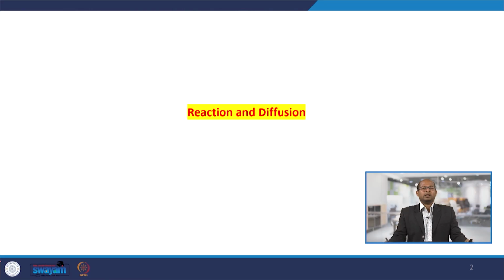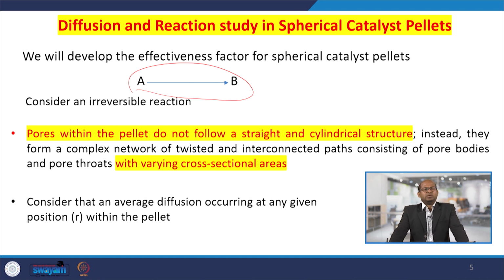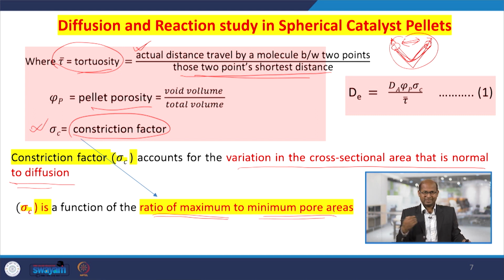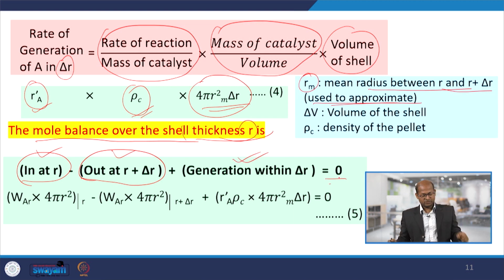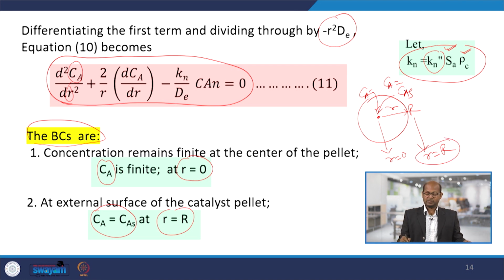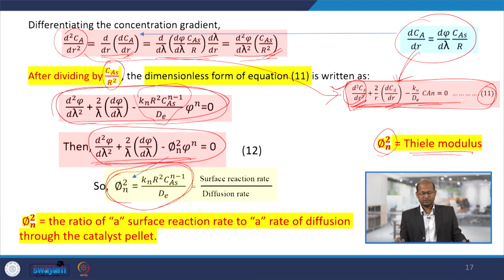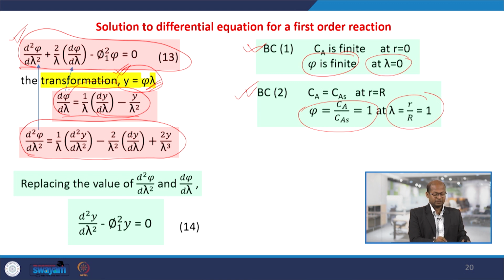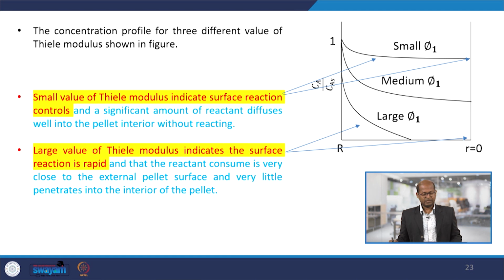Lec 47 Solid Catalyzed Reaction: Reaction and Diffusion: Part 1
Derivation of the Differential Equation describing Diffusion and Reaction in a Single Catalyst Pellet